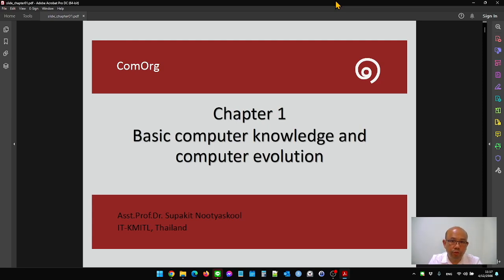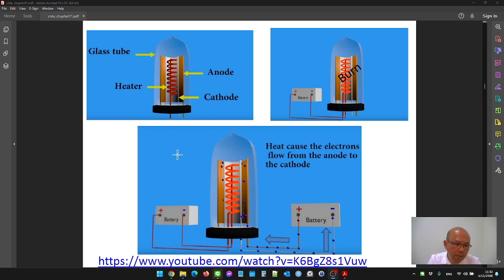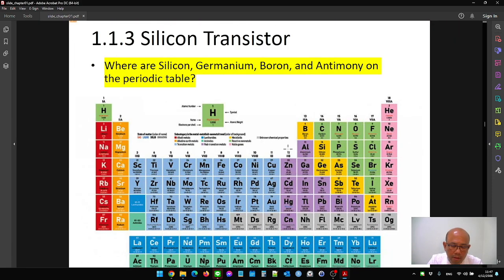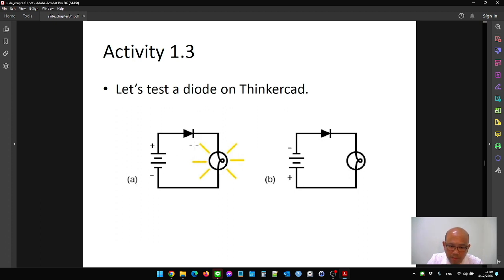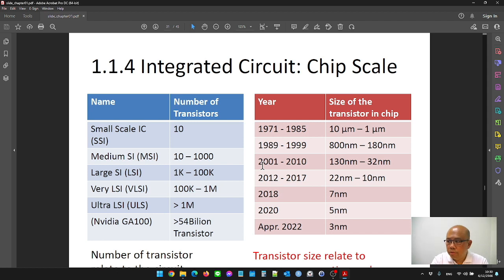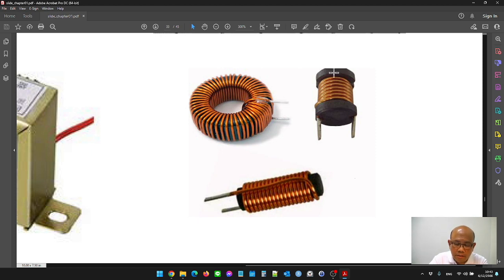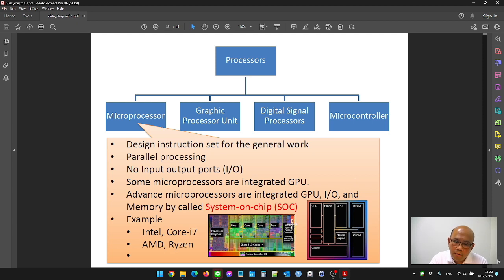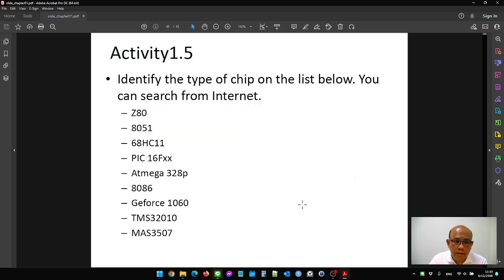CSOS Chapter01 Basic Computer Knowledge and Computer Evolution